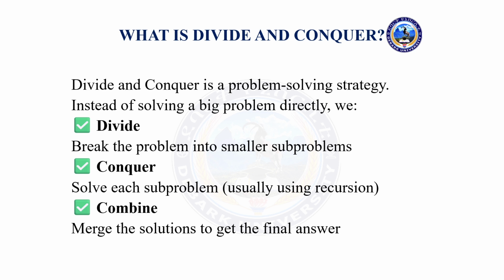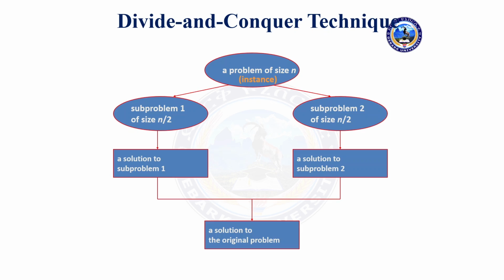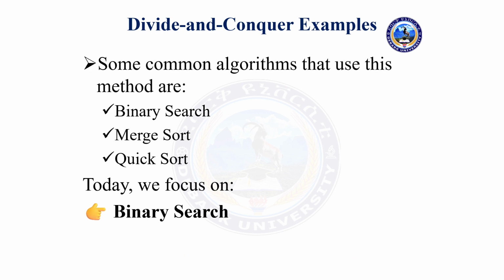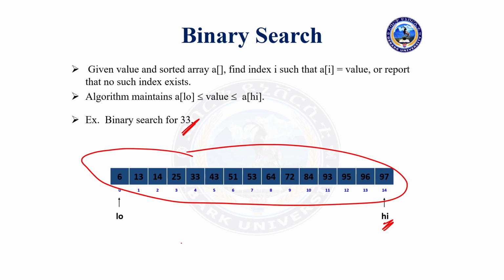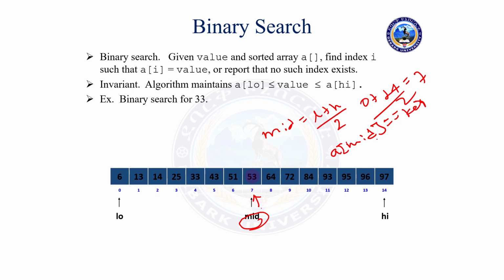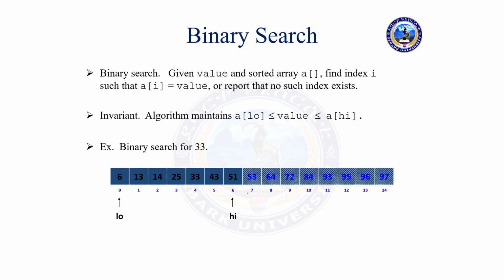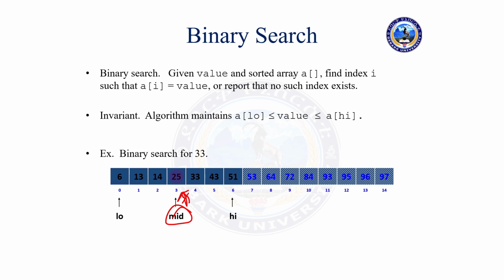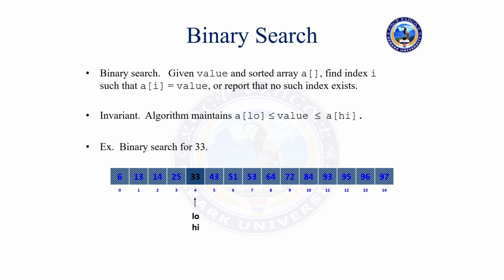Divde and Conquer Part 1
📚 Divide and Conquer | Design and Analysis of Algorithms
In this lecture, we explore one of the most powerful algorithm design techniques — Divide and Conquer. This method helps solve complex problems efficiently by breaking them into smaller subproblems, solving them recursively, and combining their results.

🔍 What you will learn:

What is Divide and Conquer?
Key steps: Divide → Conquer → Combine
Real-world examples
Algorithms based on Divide and Conquer:
Binary Search
🎯 This video is perfect for:
Algorithm beginners
Anyone studying Design and Analysis of Algorithms
💡 Why it matters:
Divide and Conquer improves efficiency and is widely used in solving large-scale computational problems.